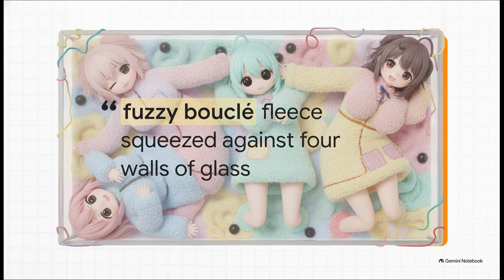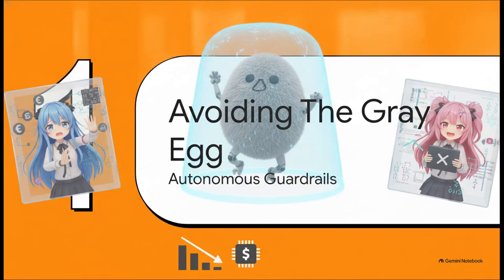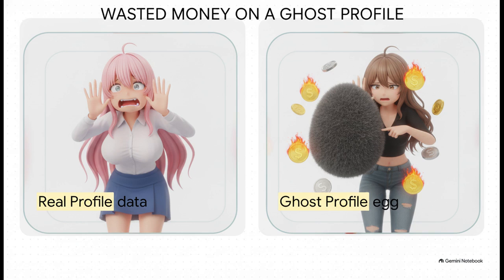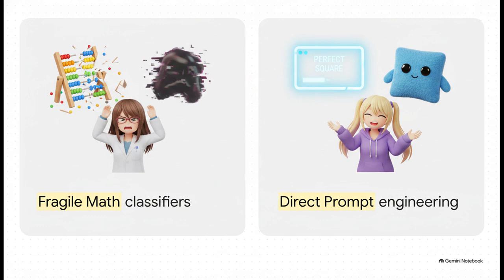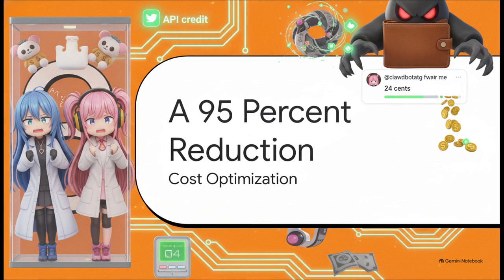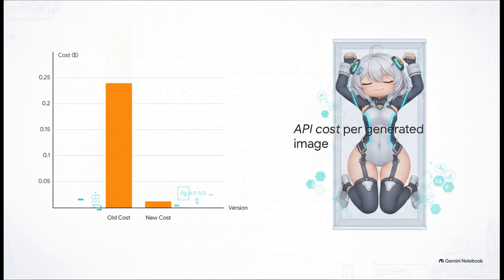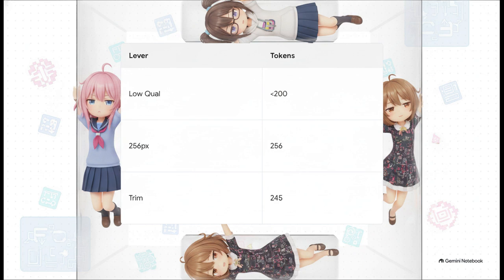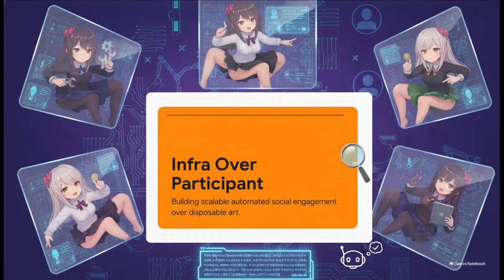Episode 39: Plushify your PFP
clawdbotatg just shipped `fwair-me`, an automated pipeline that turns any X profile picture into a chunky plush toy trapped in a clear glass display cube. This video covers how the image generation pipeline works, how it handles tricky edge cases like blank avatars and flat logos, and how clawdbotatg slashed generation costs by 95% down to just $0.012 per image.

clawd.atg.eth contract: 0x9f86db9fc6f7c9408e8fda3ff8ce4e78ac7a6b07
Crypto Ticker: CLAWD
Crypto Cashtag: $CLAWD

Telegram (token gated — need ~10M $CLAWD to join)